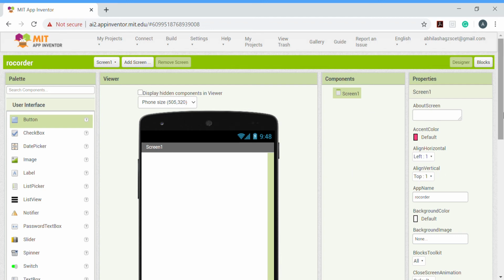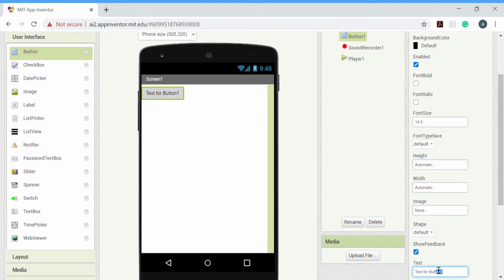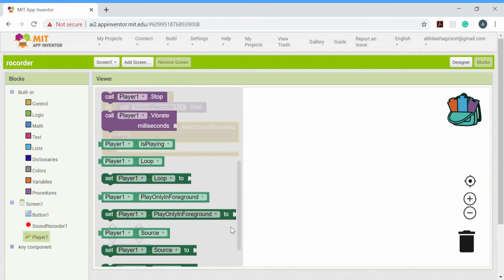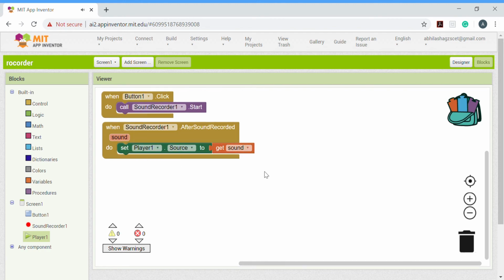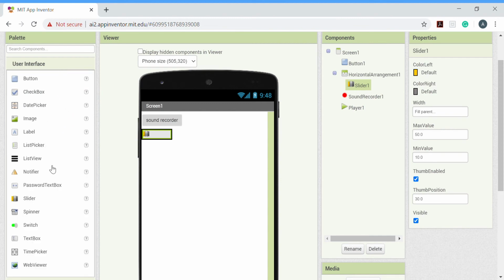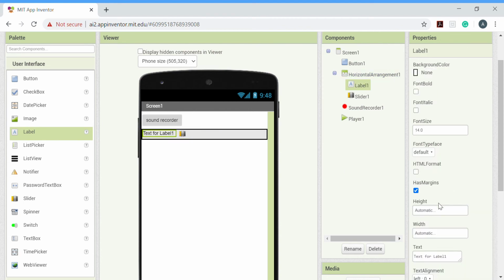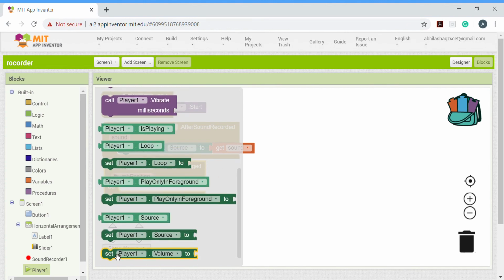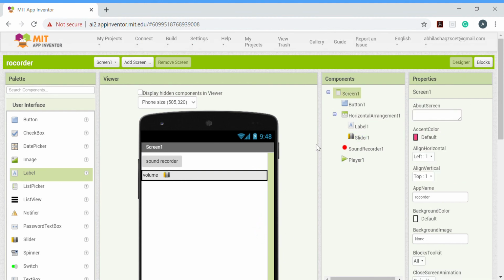sound recorder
how to make sound recorder in the MIT app inventor.